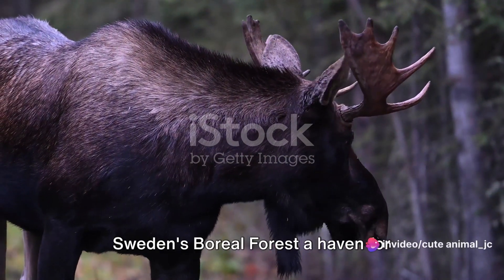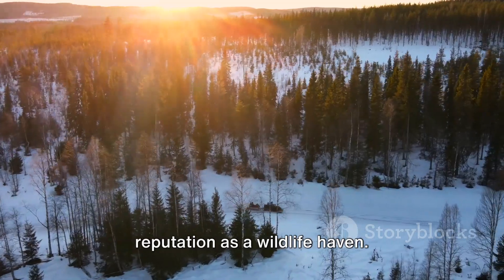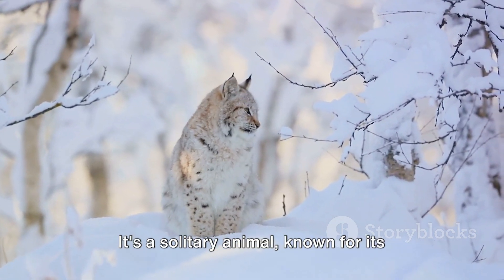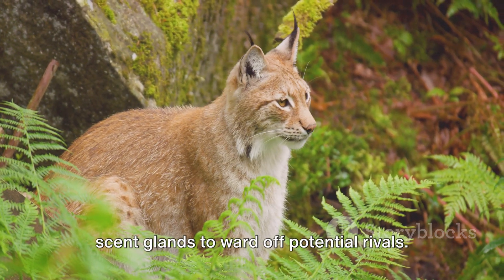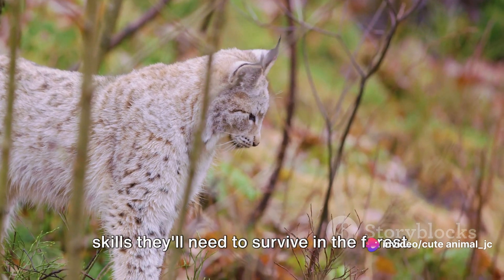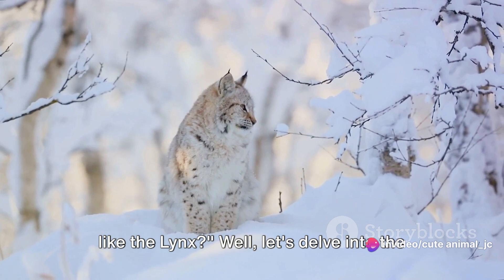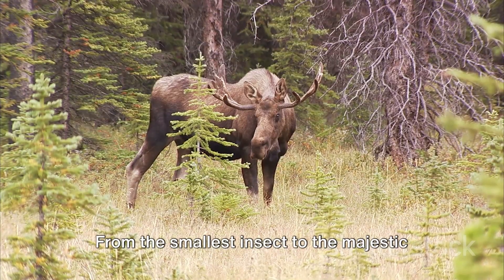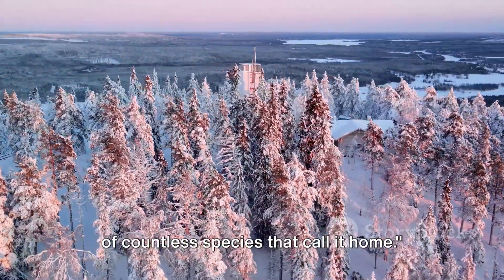Sweden's Boreal Forest: A Haven for Wildlife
Immerse yourself in the timeless beauty of Sweden's ancient boreal forests, where a world of wonders awaits. These majestic woodlands, with their towering conifers and lush undergrowth, harbor a wealth of biodiversity. Step quietly into this realm, where the air is alive with the calls of birds and the rustle of small mammals. Here, amidst the dappled sunlight and cool shadows, you'll encounter a stunning array of wildlife. From elusive lynx and majestic elk to industrious woodpeckers and delicate forest floor plants, every corner reveals a new marvel. But this ecosystem is fragile, its delicate balance easily disrupted. Join me as we tread lightly through this enchanted forest, exploring its mysteries and learning why its preservation is vital for both the creatures that call it home and the health of our planet.